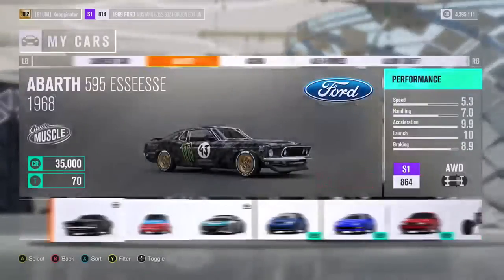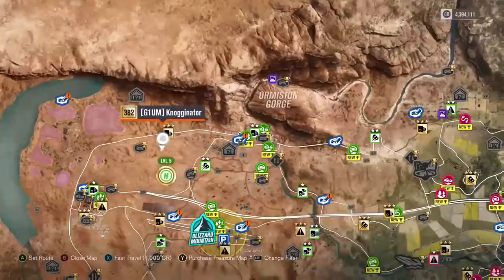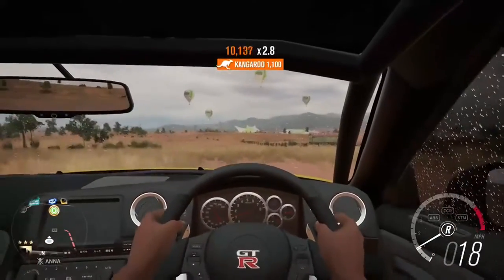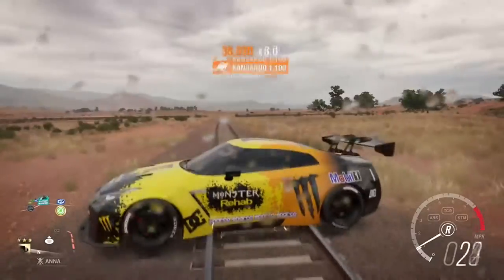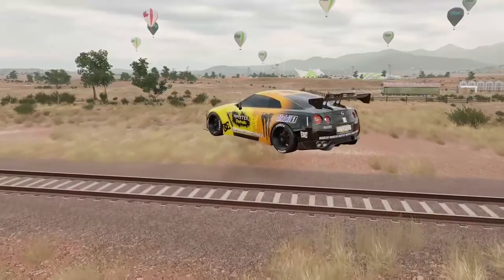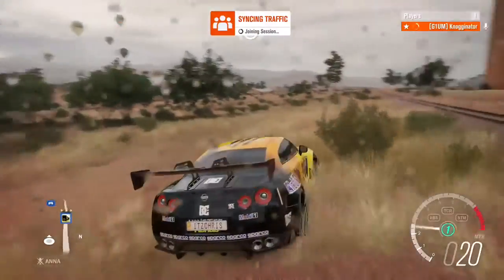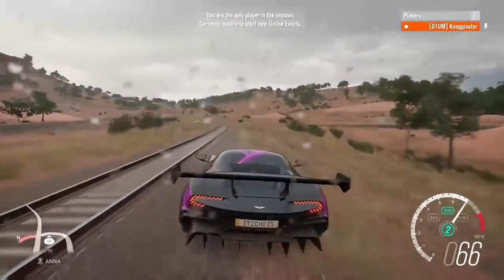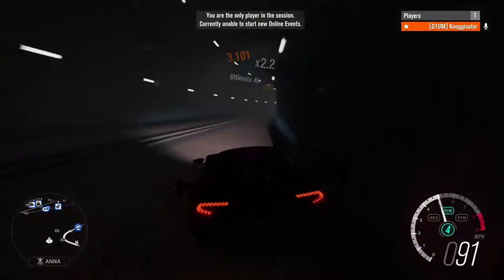HOW TO FLY IN FORZA HORIZON 3 - TESTING GLITCHES IN FORZA HORIZON 3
Today we will be flying in forza horizon 3. i will be teaching you how to fly in forza horizon 3. in this video we will be testing old glitches like 900 mph in forza and free xp and money glitch in forza horizon 3. enjoy!.

 ➥ Ceveridge3
Follow me on google+

watch this video if you like: This video is all about forza horizon 3. Forza in general. Forza 6 is an old game so hah. I play forza horizon 3 xbox one. Forza horizon 3 is not on ps4. Sometimes we look at the forza horizon 3 car list. This is kinda like a forza horizon 3 review in every video. Kinda.